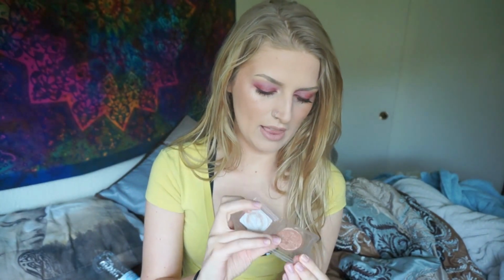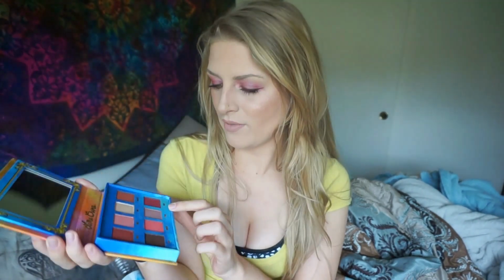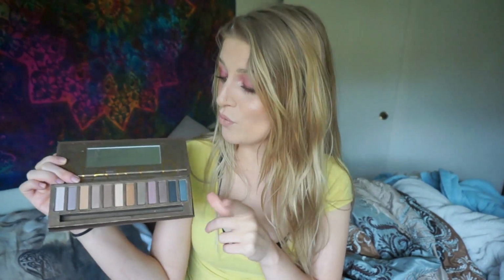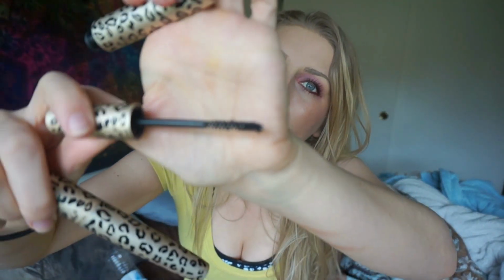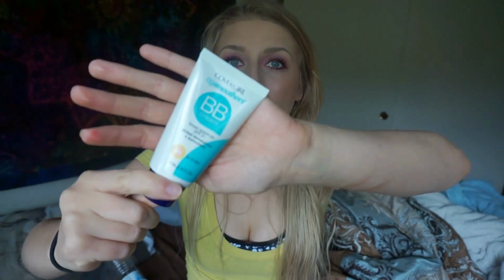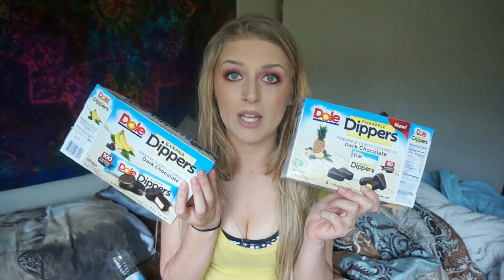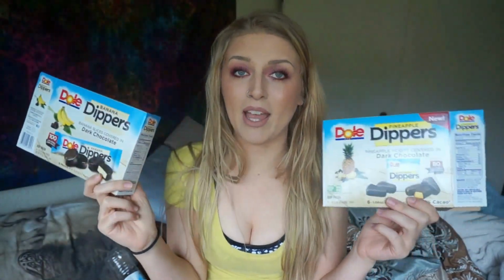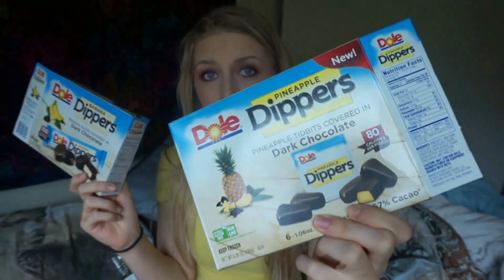April Favorites 2016!